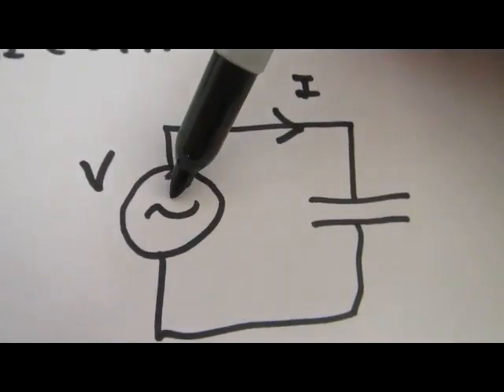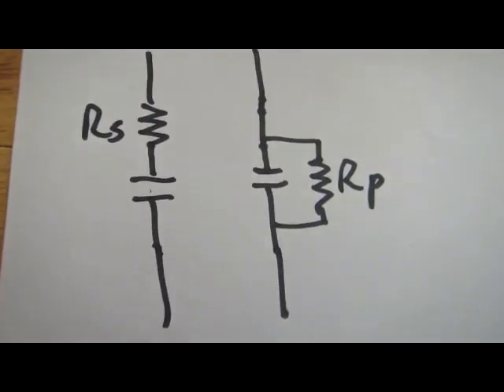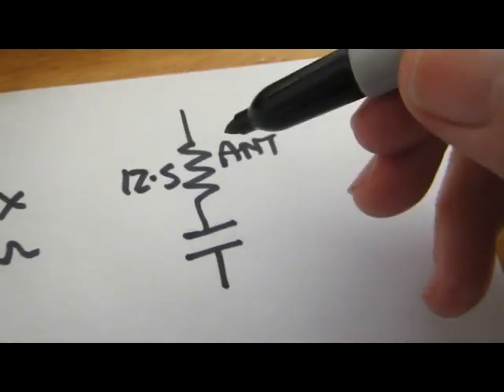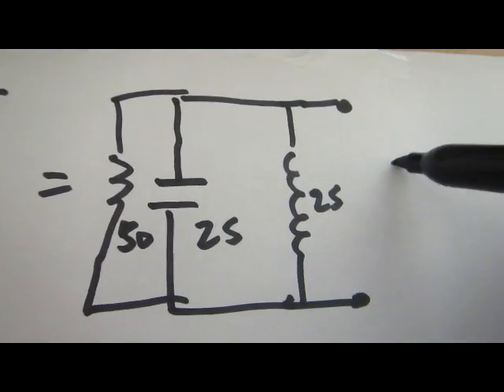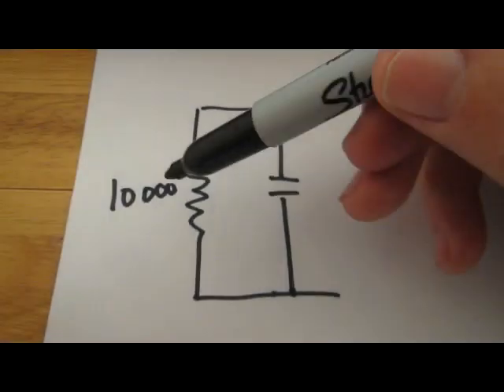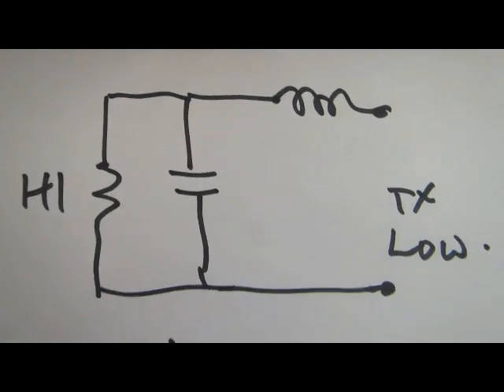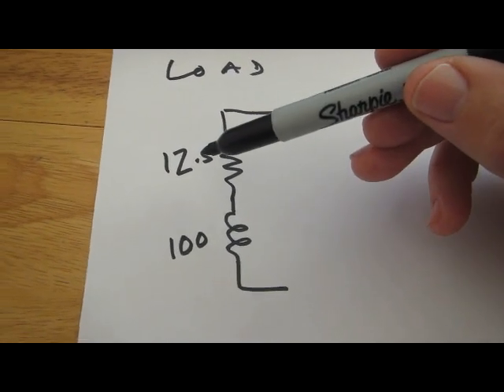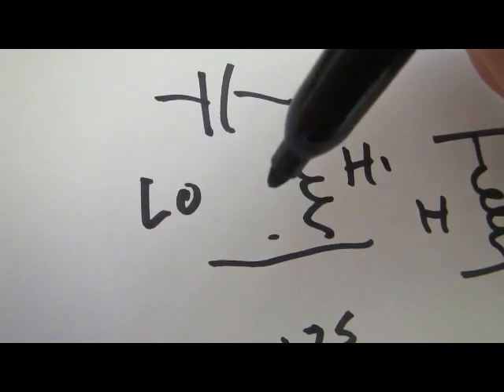Matching networks part 1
L-networks simply explained